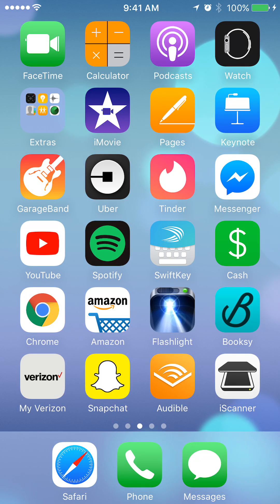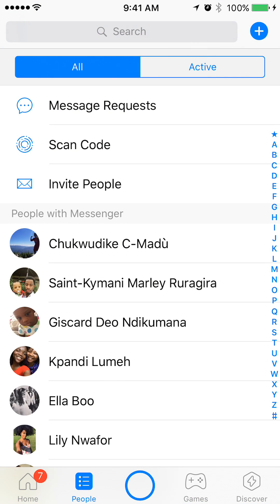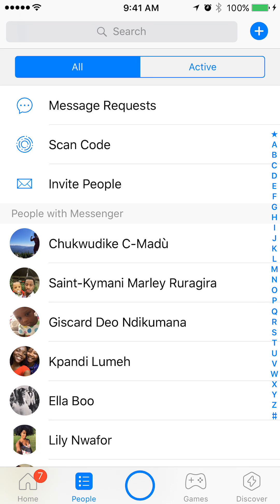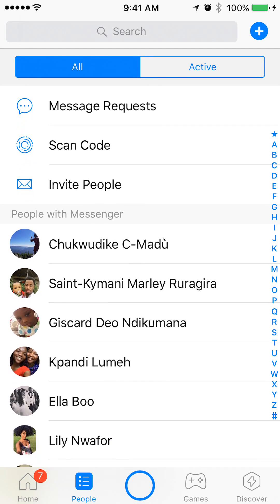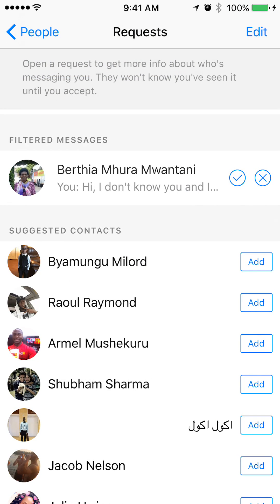Viewing Messages From People You Blocked Facebook Messenger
This video show how to Viewing Messages From People You Blocked Facebook Messenger.

- Video transcript:

I'll show you how to view messages from people that you have blocked on Facebook Messenger

So, what happens when people send you a message that you have blocked

Facebook doesn't put those messages in your inbox, but it puts them in a different folder called Message Requests.

Okay, so if you ever wonder where

If people are still contacting me after you block them. You can always check your message request box.

I'll show you that right now. Let's begin by opening up messenger the app

As you can see, if you take a look at the bottom at the bottom of my screen

Make sure you're on the tab that is called "People". And it's blue once you have selected. It should turn blue once you have selected it.

As you can see after "Home".

I'm at where it says people, the second icon. Okay

If you go up on this page. On the very top under "All", click on where it says "Message Request".

This is the folder where they store all messages from people that you have blocked. You know, click on it

And as you can see, under where it says filter messages. I

Have blocked that message. No, I have blocked this person from sending me any messages and

that's why it's in...their message is in this folder. Okay? That's how you view messages from people that you have blocked.

It's pretty simple, but if you have any other questions or comments, please leave them in the comment section below